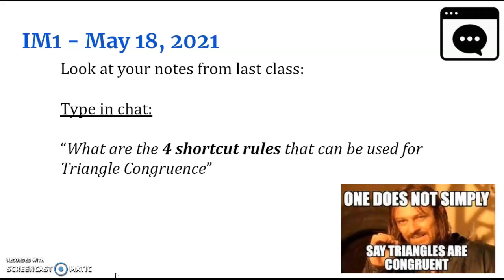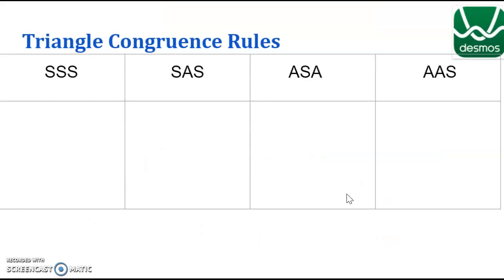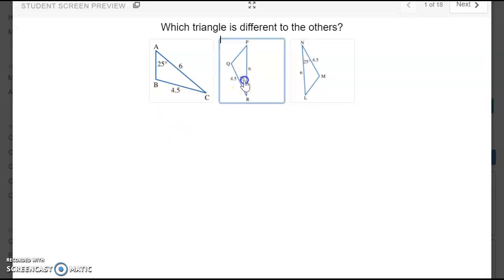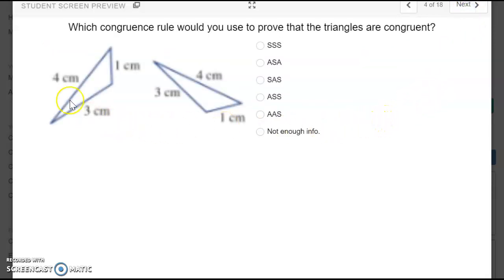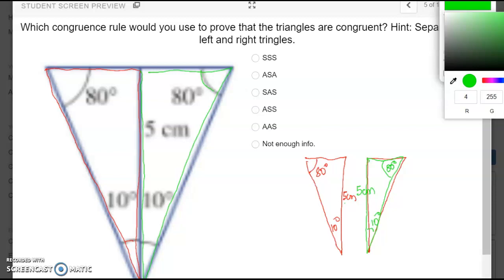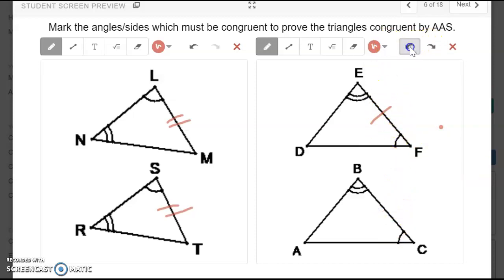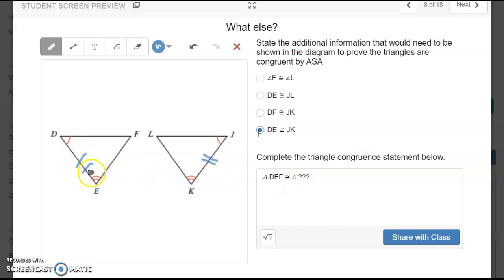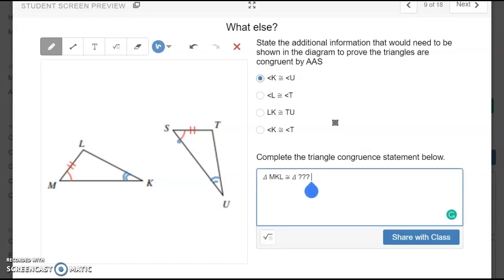IM1 5/18/21 Lesson-A